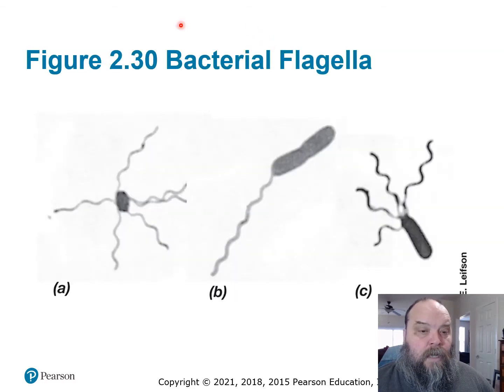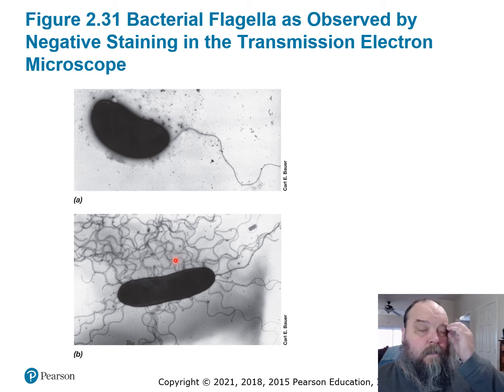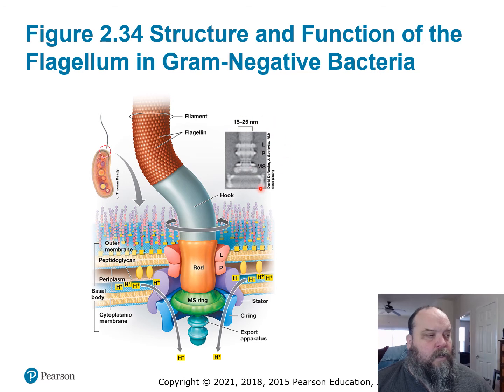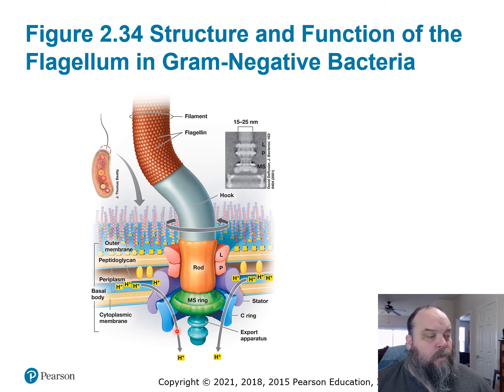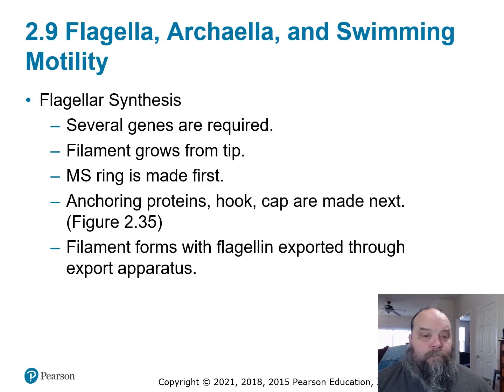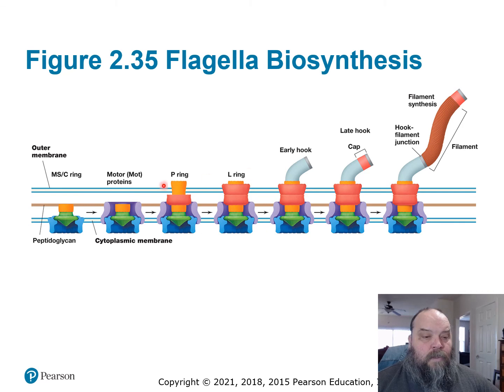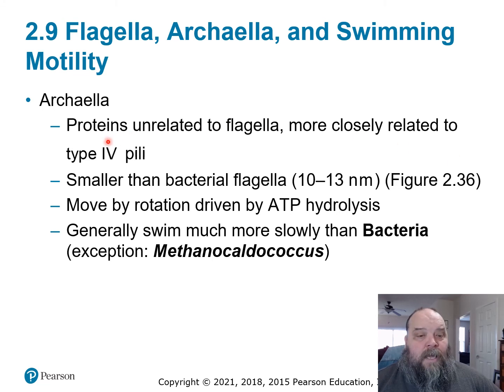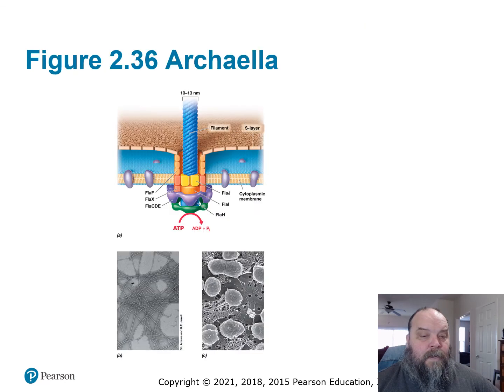Microbiology Lecture 2 9